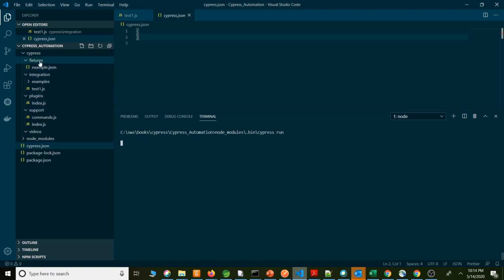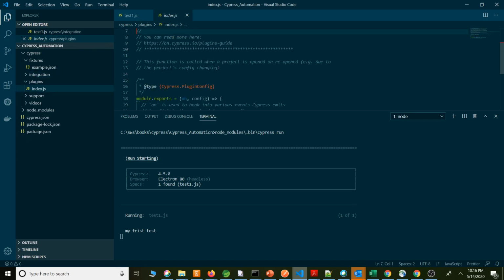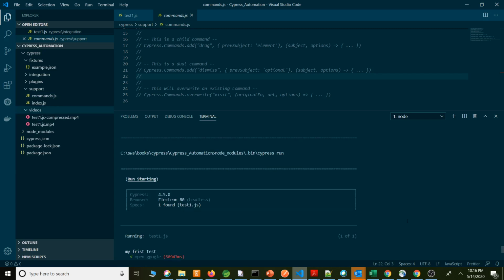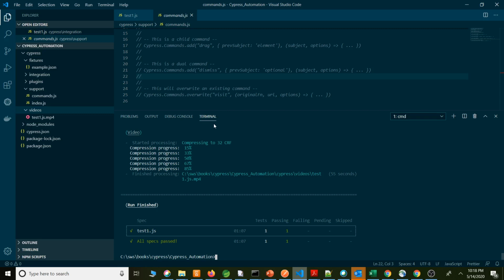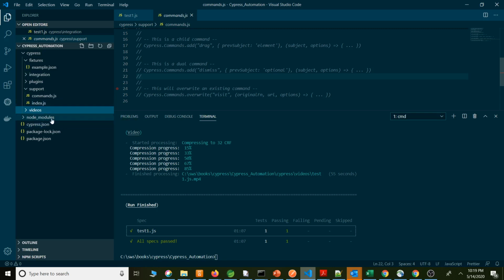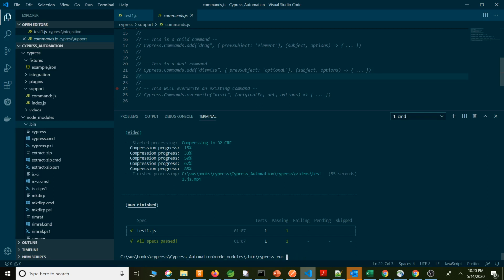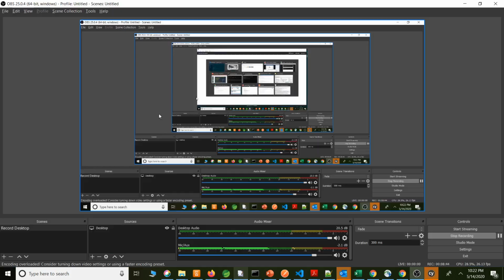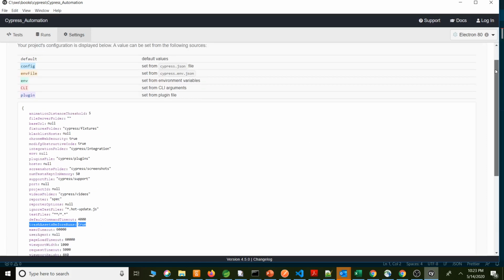Part 7: Cypress Test Spec Execution Command Line | Web Automation using Cypress